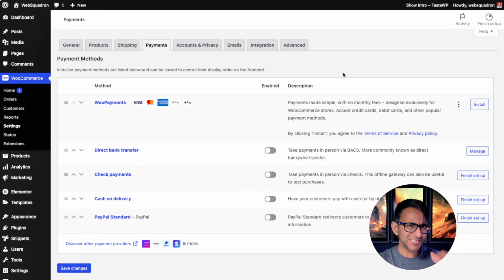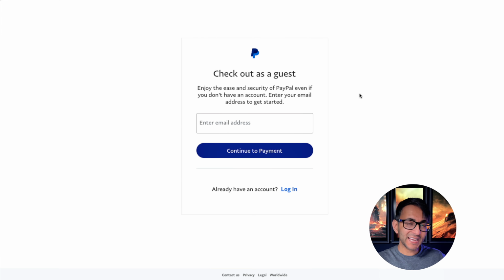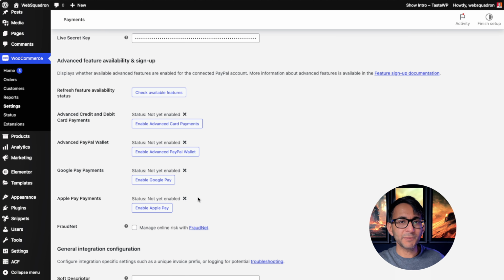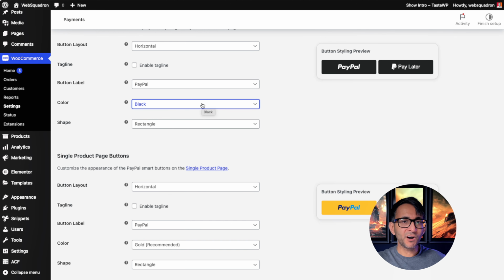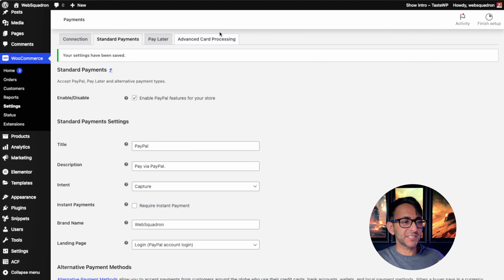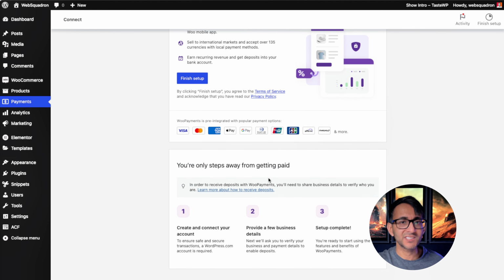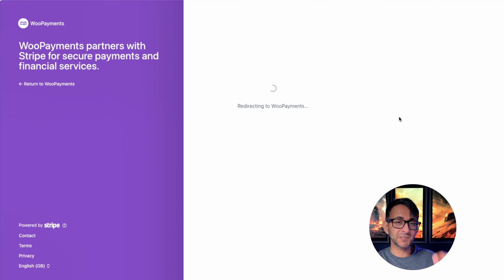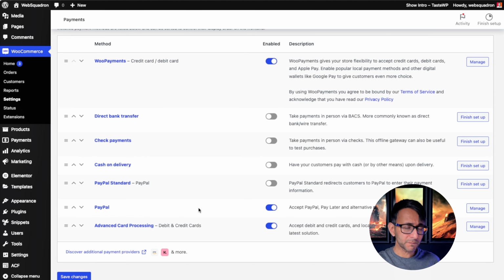WooCommerce Payments Settings 2024 - PayPal Stripe WooPayments Gateway Set Up - UX UI WordPress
WooCommerce Payment Settings can be a pain. I'll make it easy for you. Keep an eye out for the **Flow** parts of the Timeline so you understand the differences from a UX point of view.

00:00 Intro
00:40 Gateways
01:02 PayPal Standard Set-up
01:22 **Example Checkout Flow**
01:46 Install WooCommerce PayPal Payments
03:54 Standard Payments Tab for PayPal
04:16 Style the PayPal Buttons
04:34 Pay Later Tab for PayPal
04:53 **Example Checkout Flow Again**
05:21 Disable the PayPal Standard
05:33 Custom UX for Credit & Debit Card
06:07 Advanced Card Processing for PayPal
06:33 **Example Checkout Flow Once More**
06:48 Why you need to use WooPayments
07:07 WooPayments Set-up
09:25 **Example Checkout Flow Last One**
09:52 Conclusion